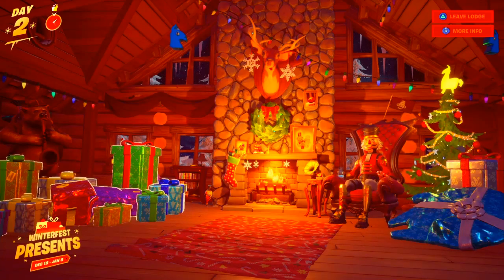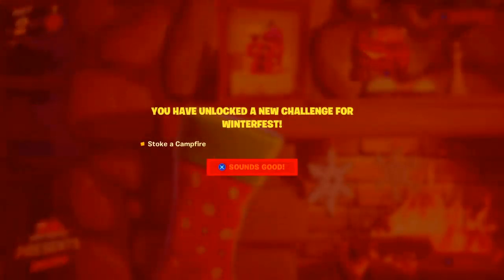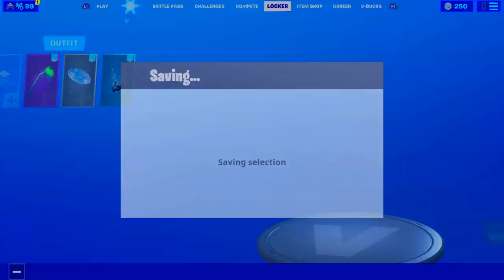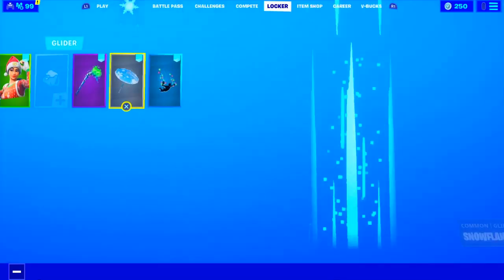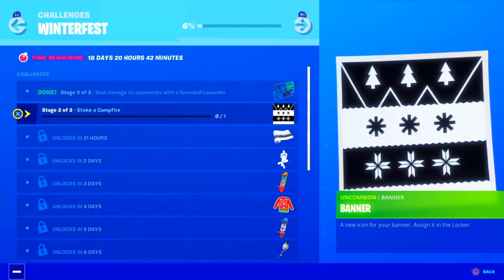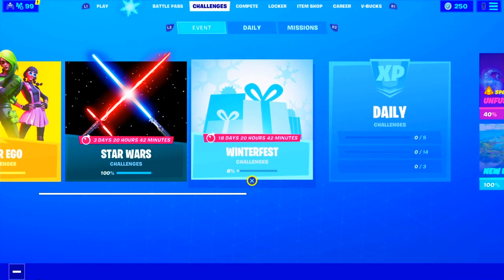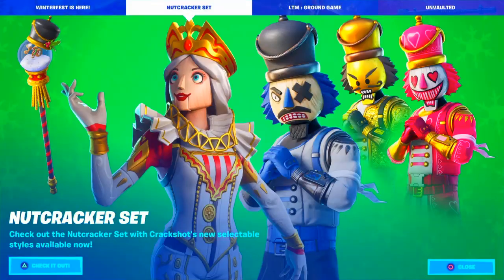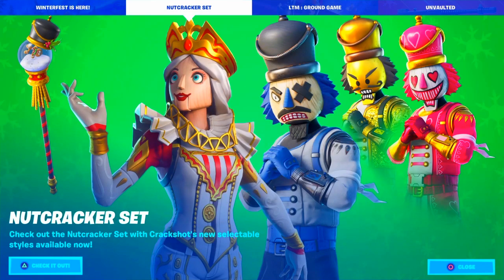HOW TO GET NEW COZY COMMAND SKINS IN FORTNITE! NEW FORTNITE COZY COMMAND CHRISTMAS SKINS